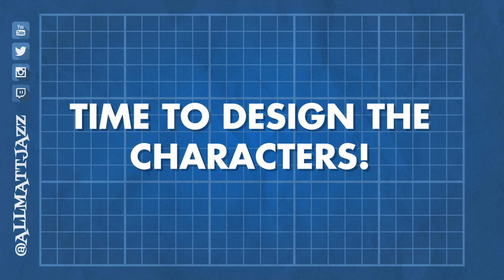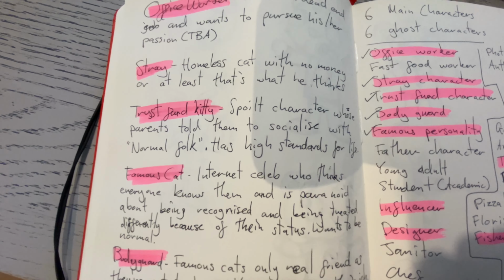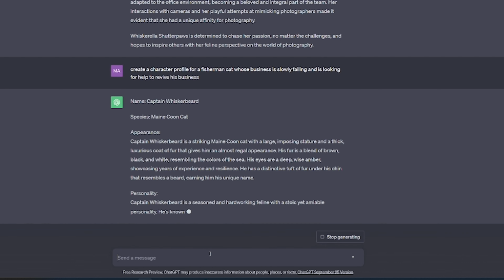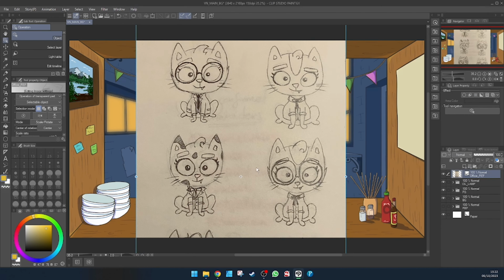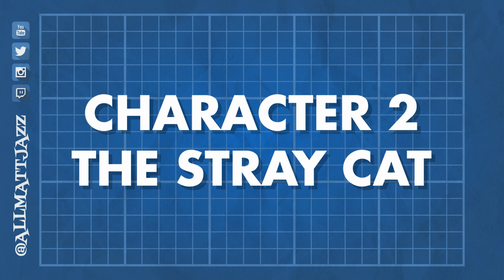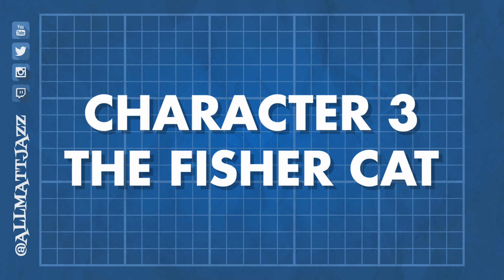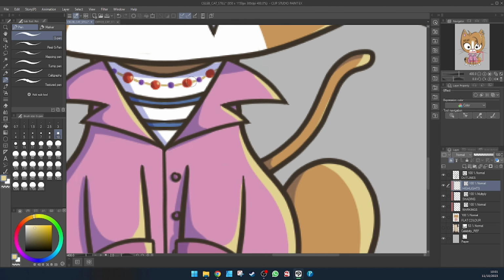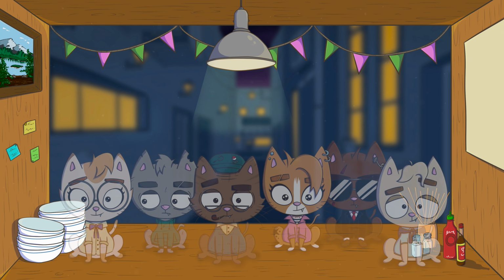Visual Novel Devlog 6 - Designing and Creating the main characters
Hi everyone. Here's me creating the initial 6 main characters for my visual novel ENJOY!! :)